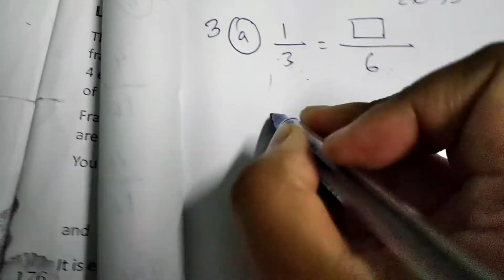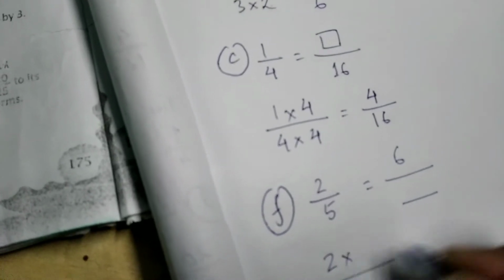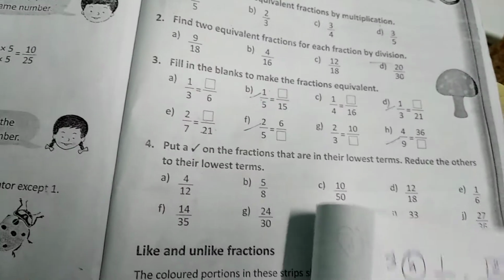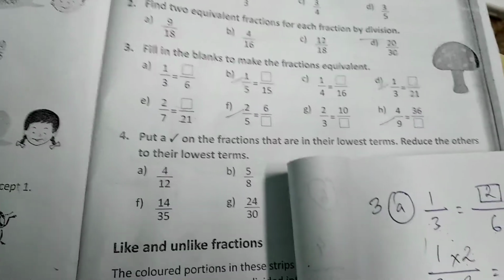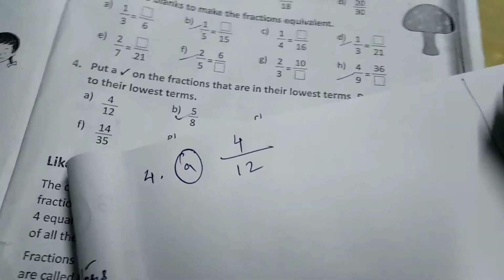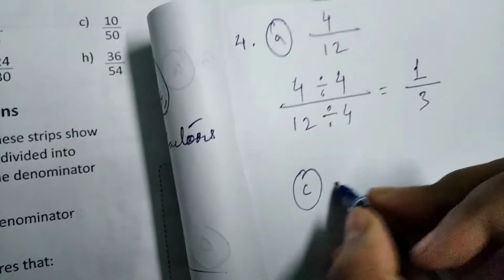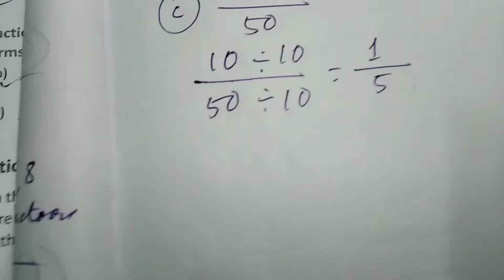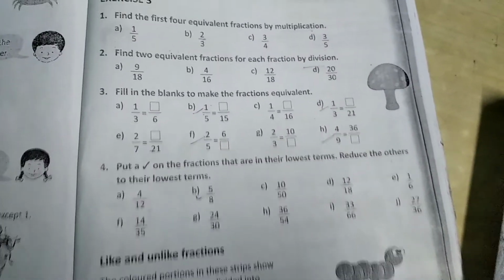Fraction part 10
Educational
Hello everyone .I am Juri Baruah.This video is about how to find equivalent fractions and how to convert a fraction into its lowest term.Watch it till the end and if you like it, share it and subscribe to my channel. Any queries you can write it in the comment section below.